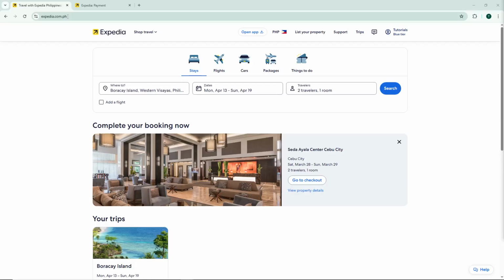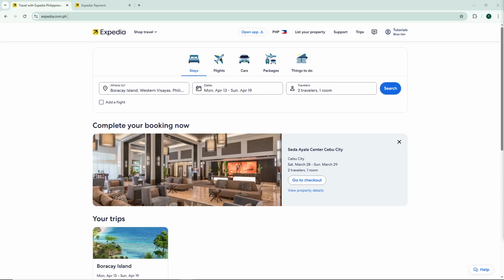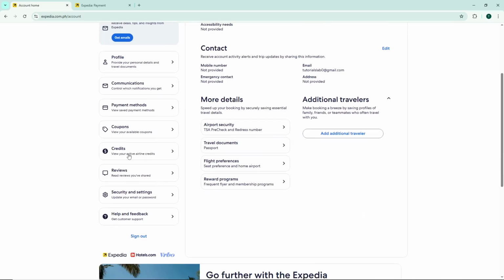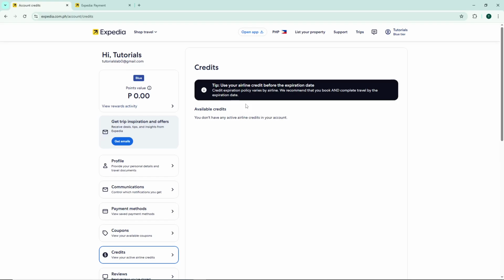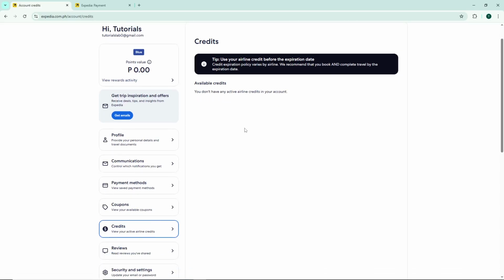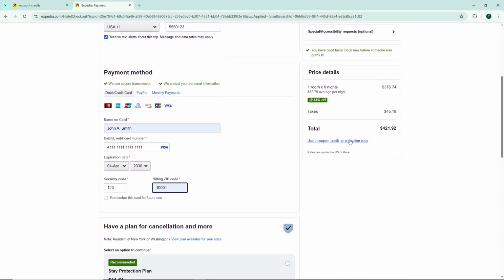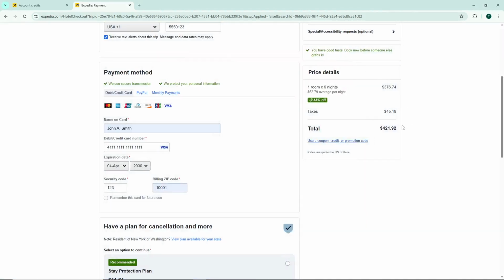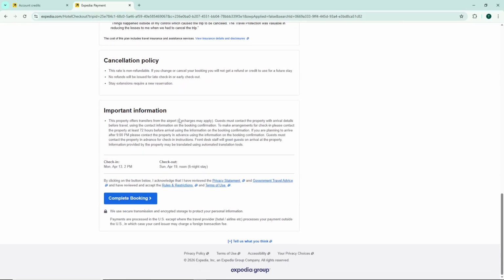How To Use Airline Credits On Expedia (Tutorial 2026)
Along the way, you'll learn how to use airline credits on Expedia, Expedia airline credit redemption tutorial, apply airline credits to Expedia booking, using flight credits on Expedia travel, steps to use airline vouchers Expedia, booking flights with Expedia airline credit, what to do with airline credit Expedia, redeem airline points through Expedia platform, apply unused airline credit Expedia, Expedia flight credit how it works, travel tips for using airline credits Expedia, find and use airline credits on Expedia